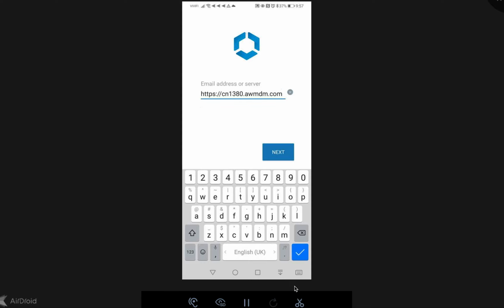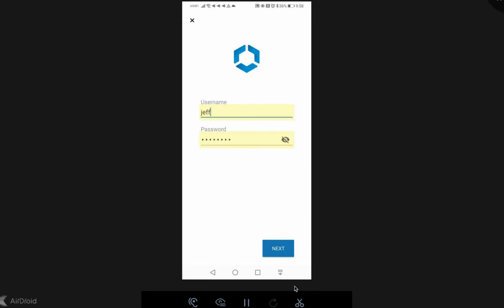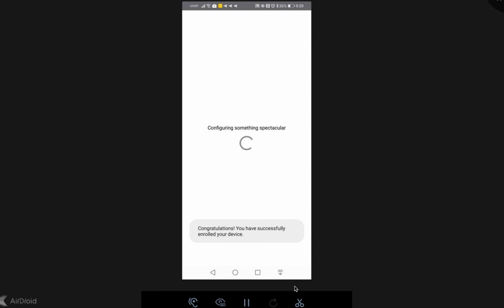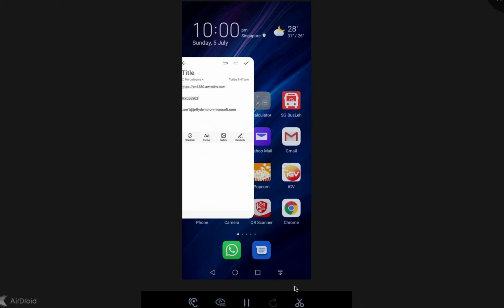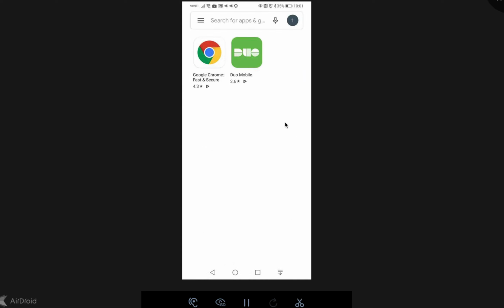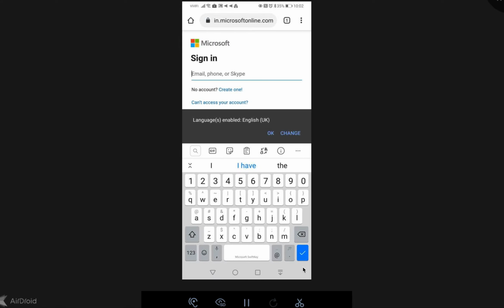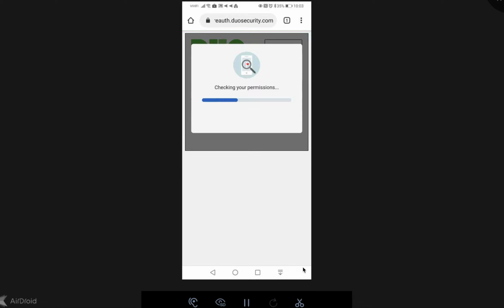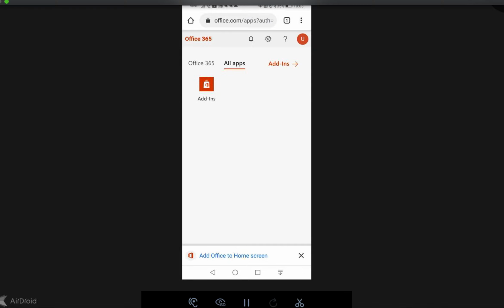Duo Integration with WorkSpaceOne UEM for Trusted Endpoints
In this video talk, I will be talking about the integration between Duo Security and Vmware WorkSpaceOne UEM for Trusted Endpoints deployments

Notes
• If the web app accessed by the user is through a mobile web browser, that browser(s) must be placed under management of the Workspace One
• Android devices without work profile cannot be validated for presences of Duo’s Trusted Endpoint
• This documentation does not cover iOS
• For testing Trusted Endpoints in Duo, you will have to setup some web-based integration with Duo
• When using a trial system - Only the USA based Workspace One UEM has working API integration.

Pre-requisites
• Duo Beyond edition
• Workspace One UEM – Cloud based edition
• Android 8.0+ or later device
• Duo integration with 0365 – setup not documented